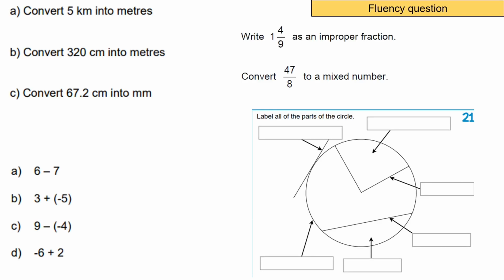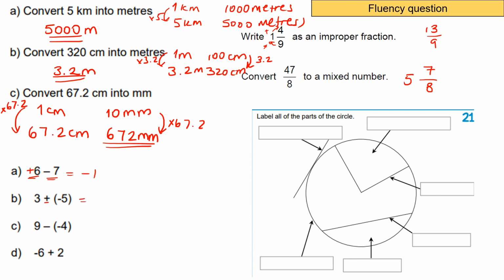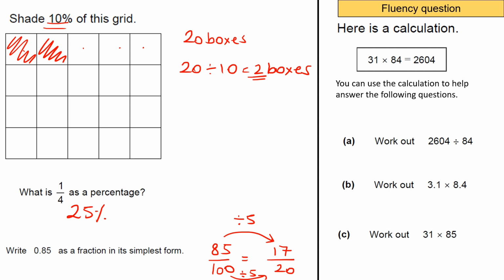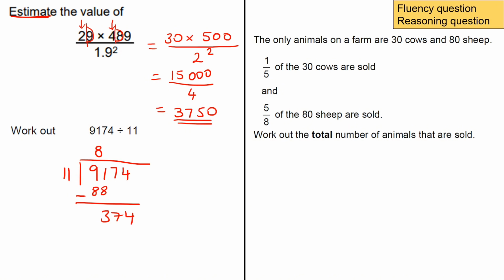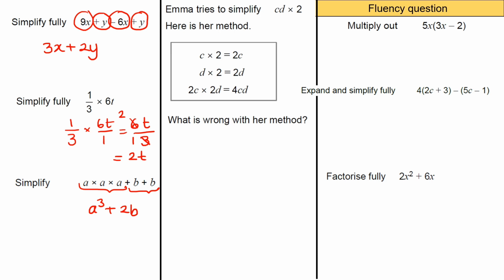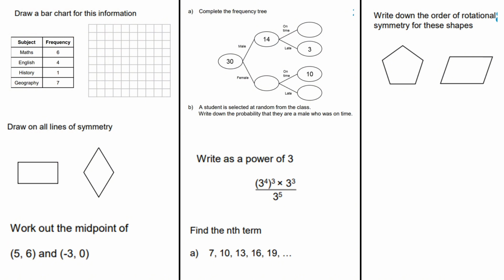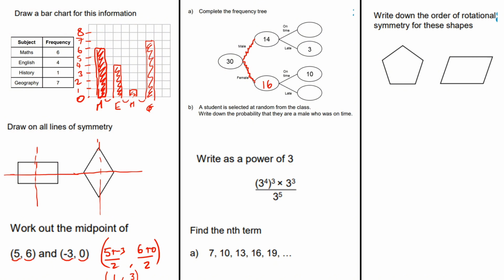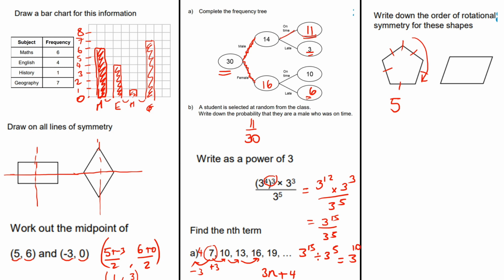GCSE Maths| Foundation Warm Up| paper 1| Calc